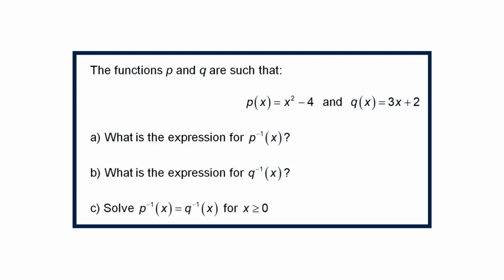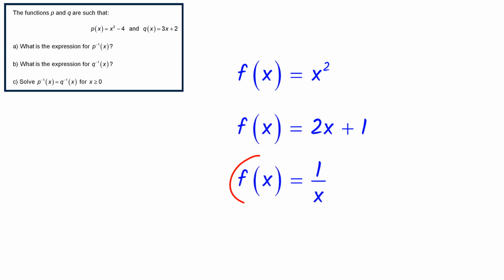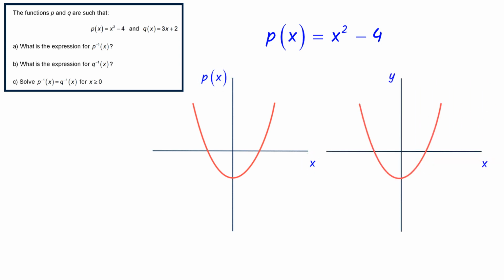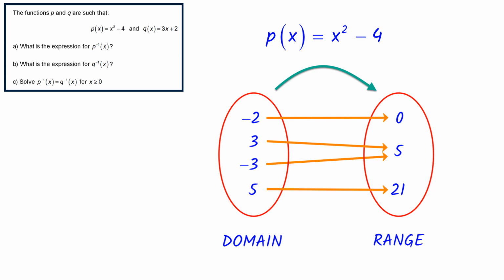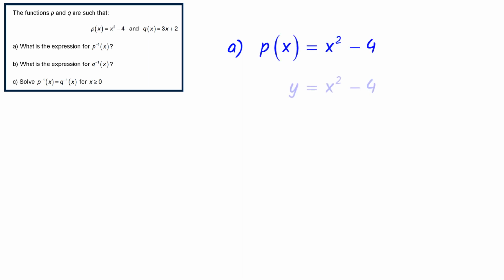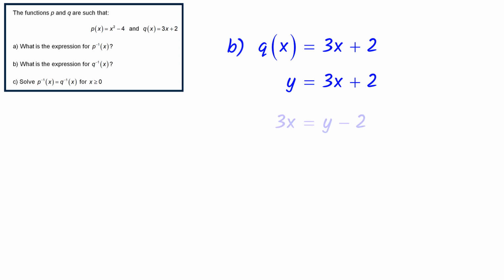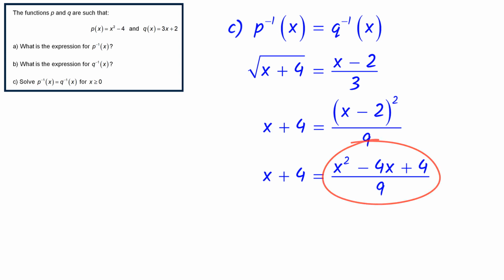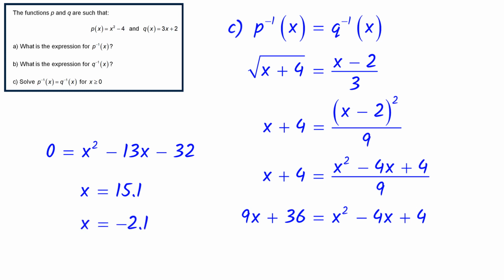Inverse Functions | GCSE Maths | The Online Maths Tutor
A video explaining how to find inverse functions for GCSE Maths.